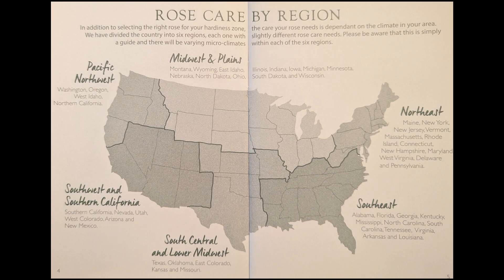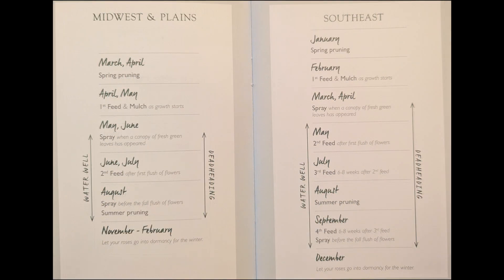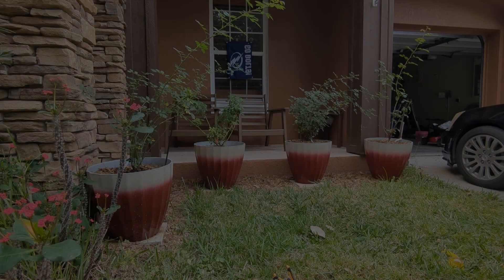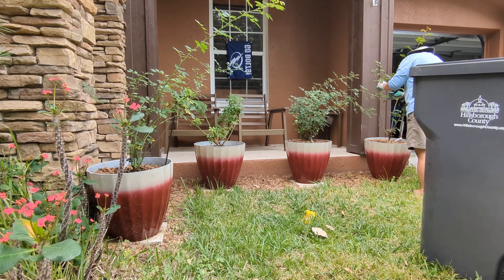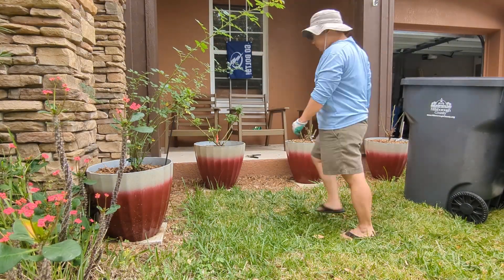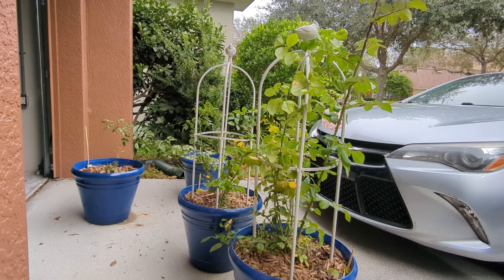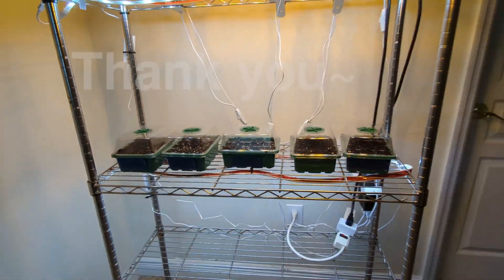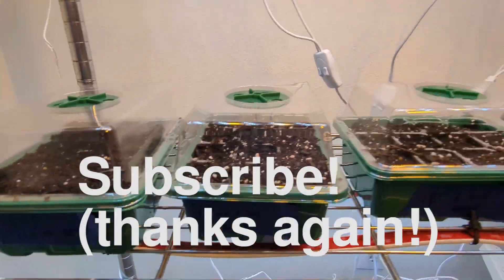Zone9b - Ep8 - Heavy/Hard Pruning and Rose Growing Schedule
Hello everyone, it's been a while!

Today we go over the David Austin rose care schedule and discuss heavy/hard pruning.